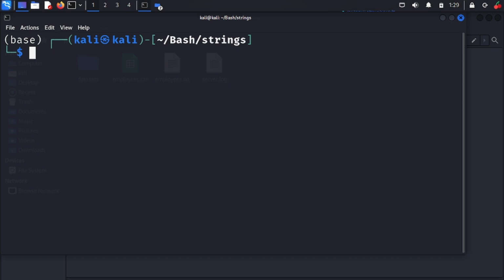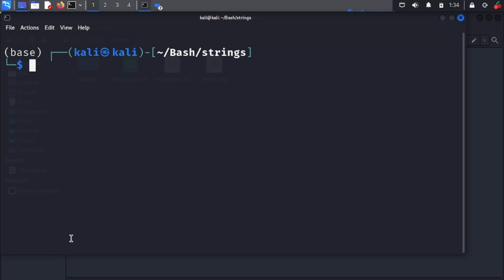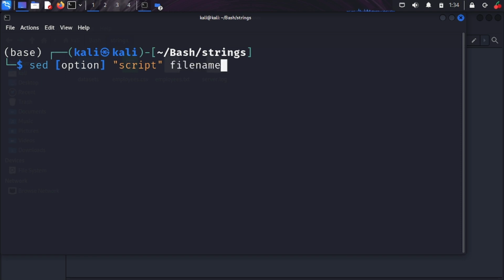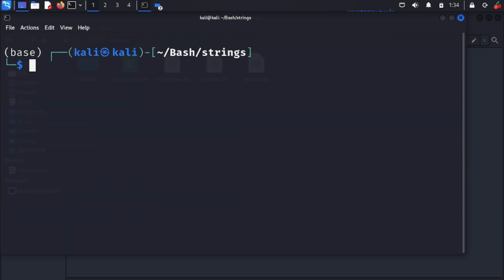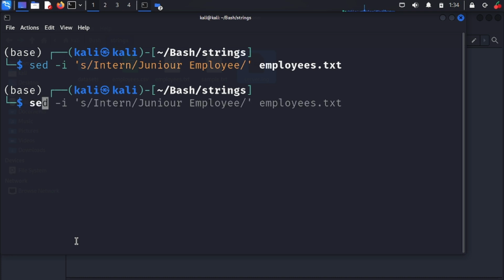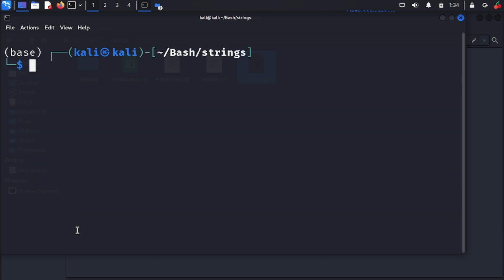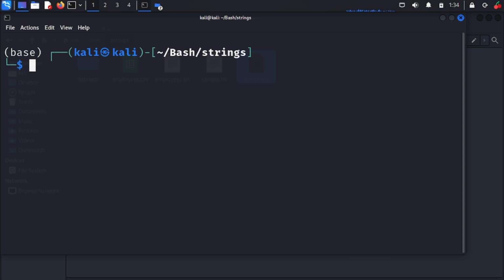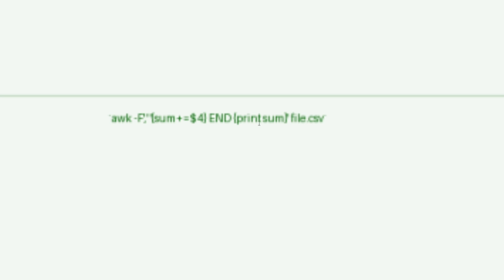📄 Master Text Processing in Bash! | Awk, Sed & Grep for Data Manipulation 🚀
Want to efficiently process and manipulate text files in Bash? In this detailed tutorial, we’ll dive into text processing tools like awk, sed, and grep—powerful utilities for searching, filtering, and modifying data in Linux. Perfect for system admins, data analysts, and Bash enthusiasts!

🔹 What You’ll Learn:
✅ Using grep for Pattern Matching & Filtering 🔍
✅ Modifying Text with sed (Find & Replace, Deleting Lines) ✂️
✅ Advanced Data Processing with awk (Column Extraction, Formatting, Math Operations) 📊
✅ Real-World Examples for Logs, CSVs, and Reports

📌 Who Should Watch? Anyone working with log files, system reports, or large text datasets who wants to automate text manipulation in Bash!